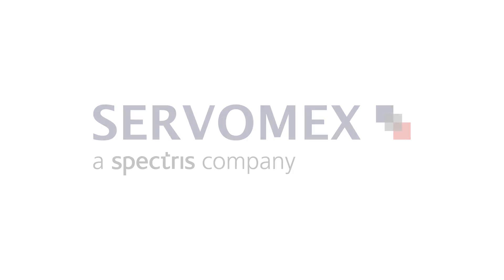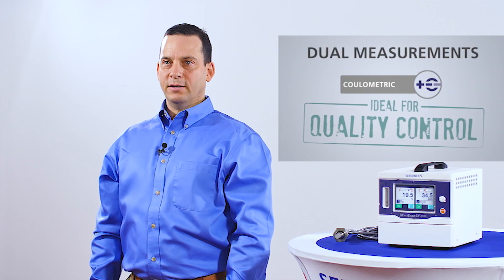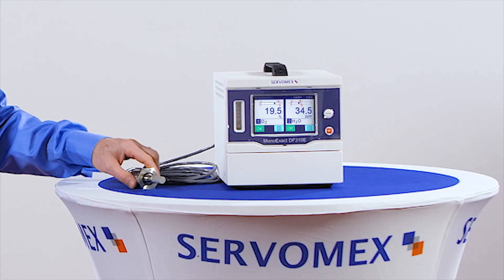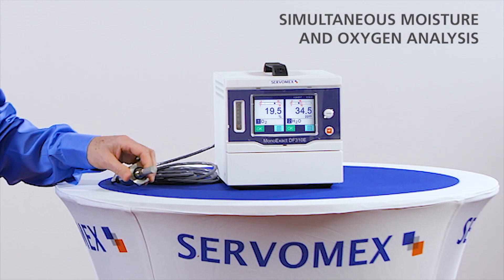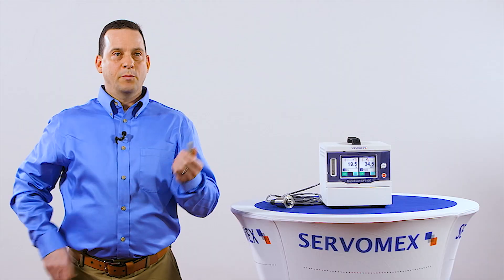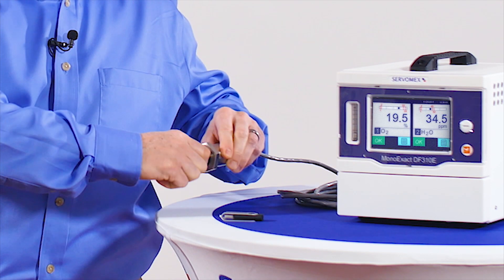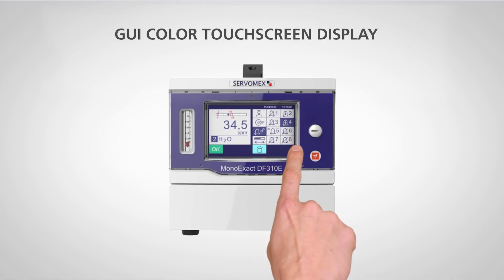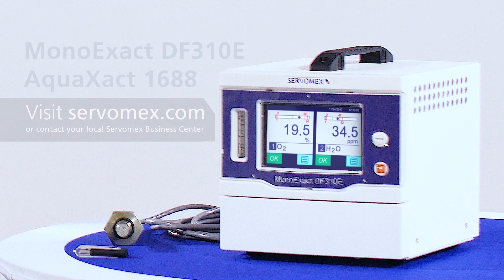Dual measurement with the SERVOPRO MonoExact DF310E and AquaXact 1688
Douglas Barth discusses how the SERVOPRO MonoExact DF310E and AquaXact 1688 work together with seamless, trouble-free integration.